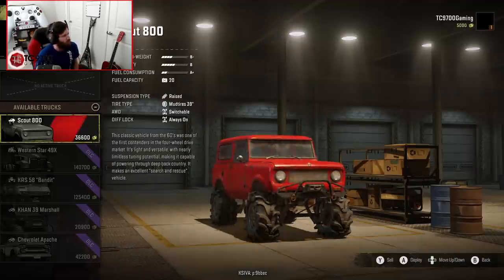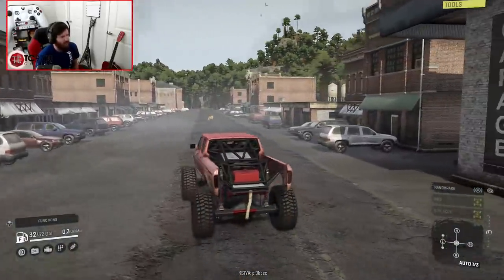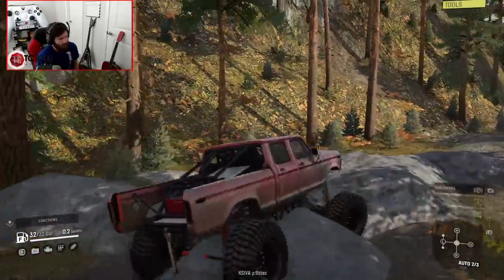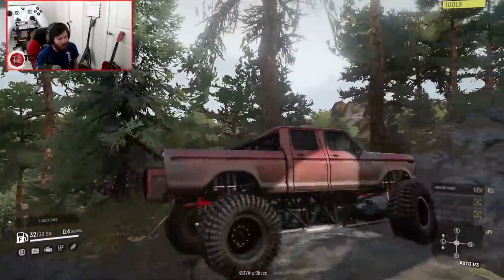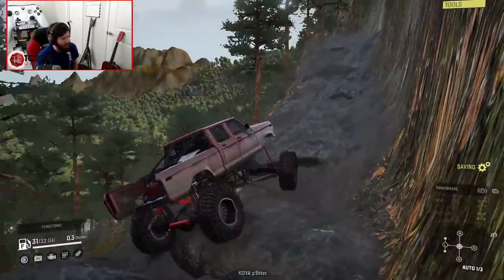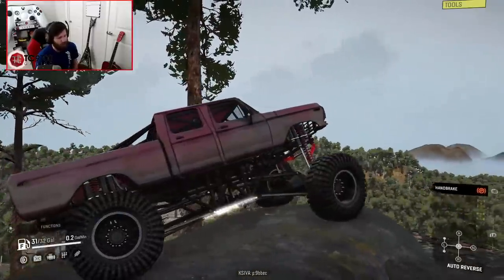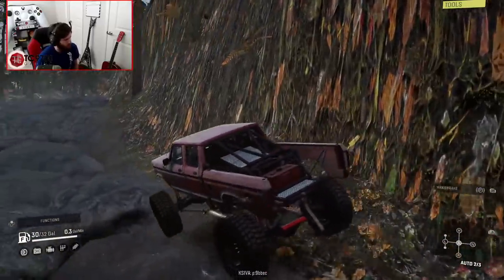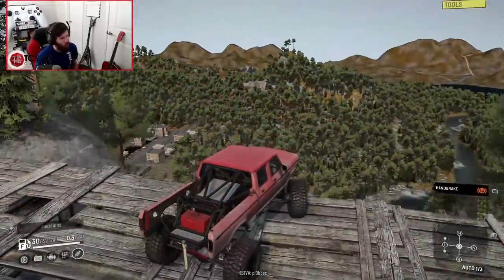SnowRunner: NEW, OPEN WORLD TOWN & TRAILS MAP!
SnowRunner: NEW, OPEN WORLD TOWN & TRAILS MAP! | TC9700Gaming

Welcome back to SnowRunner!! This time, we're going to be taking a look at a new, open world trails map called Jeep's Trails!